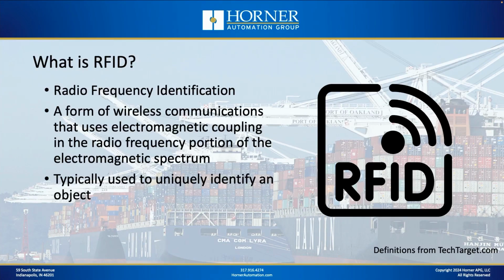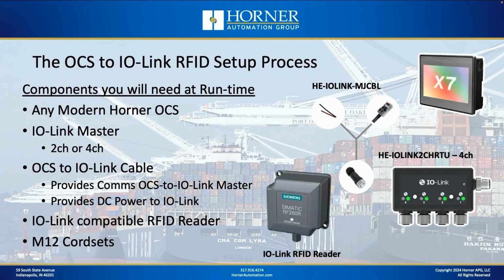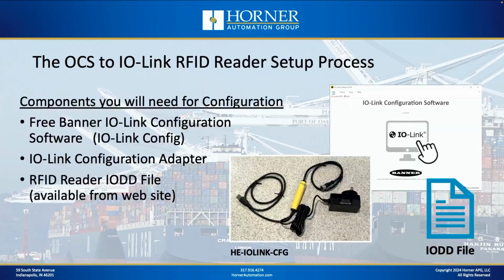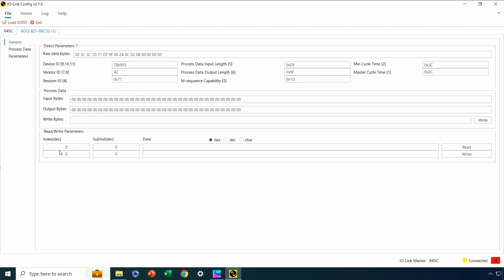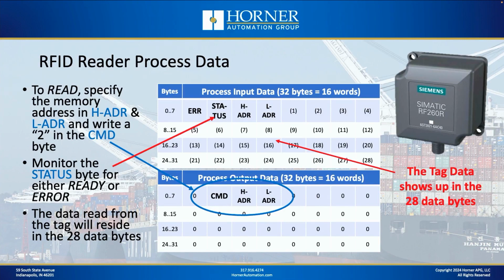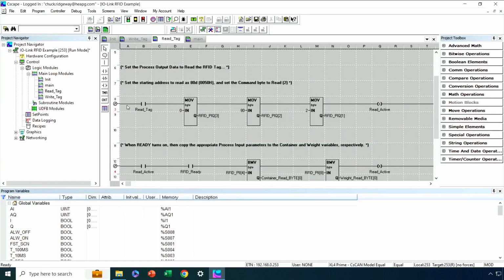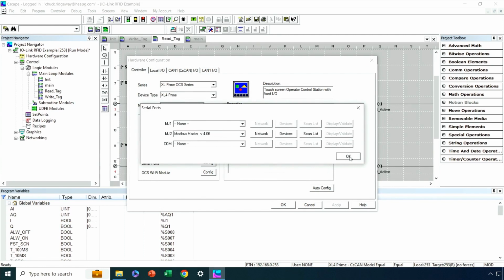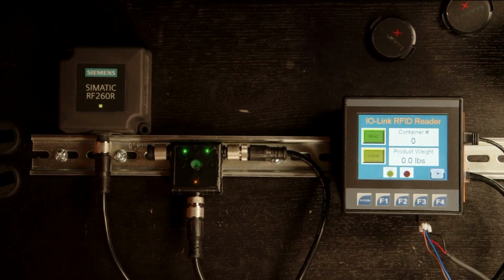Integrate IO-Link RFID with Horner OCS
Table of Contents:

00:00 - Introduction
01:22 - Agenda
01:48 - What is RFID?
02:21 - RFID Components
03:25 - RFID Applications
04:57 - Quick IO-Link Review
06:17 - IO-Link and RFID Readers
07:16 - The OCS to IO-Link RFID Setup Process
09:06 - Demo - Setting up the RFID Reader in IO-Link
13:20 - Today’s Demo Application
14:11 - RFID Reader Process Data
17:22 - How is Memory Accessed in the Tag?
18:21 - Demo - Reading and Writing RFID Tag Data in Cscape
25:00 - Demo - Reading and Writing RFID Tag Data on the Bench
26:57 - Wrap-up